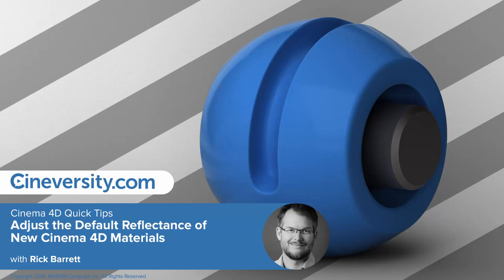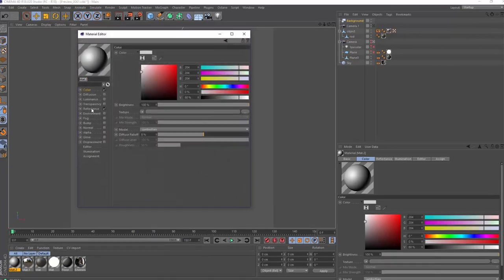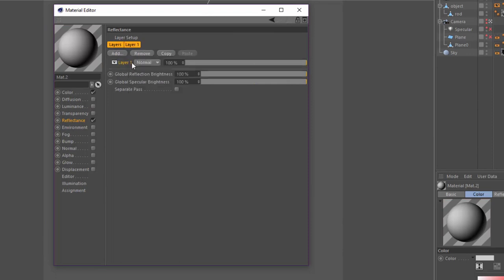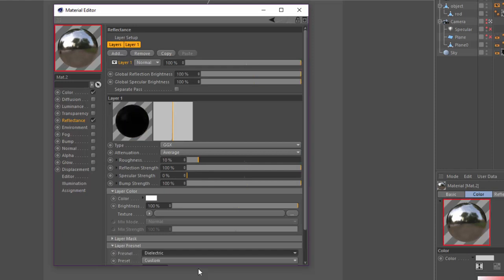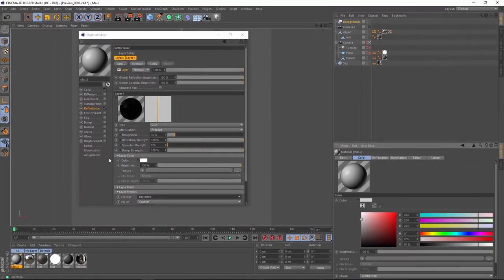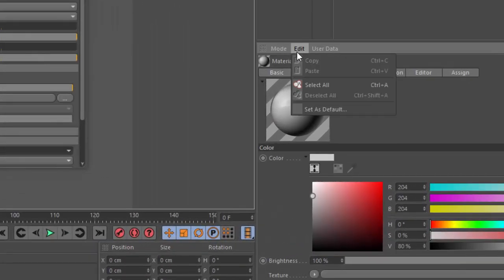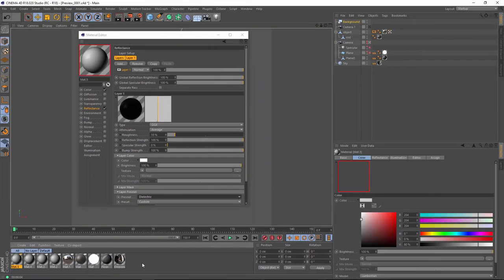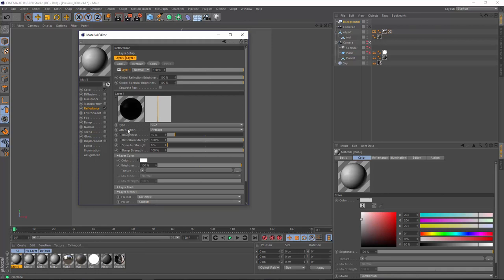Adjust the Default Reflectance of New Cinema 4D Materials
The Reflectance channel of Cinema 4D includes a Legacy Specular channel by default, but it doesn't have to stay that way. In this Quick Tip, you'll learn how to set up new defaults for the Reflectance channel, so all materials have a GGX reflection and Fresnel when created. For anyone using a reflectance-based workflow, this saves the step of manually deleting the Legacy Specular and adding one of the new Reflectance models.